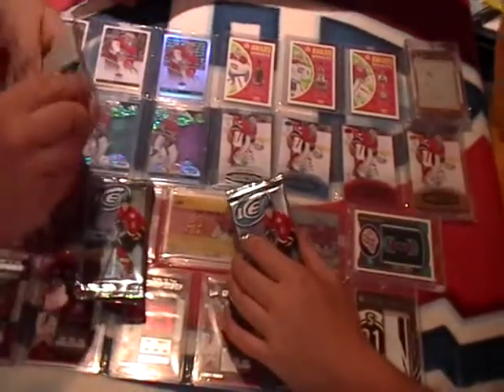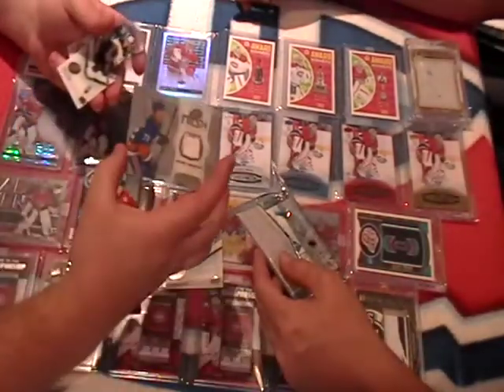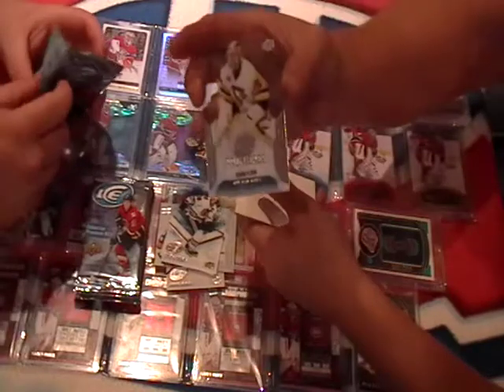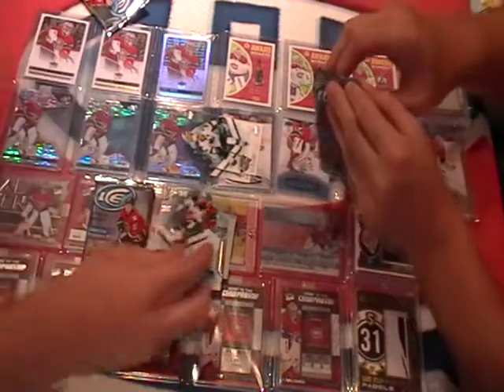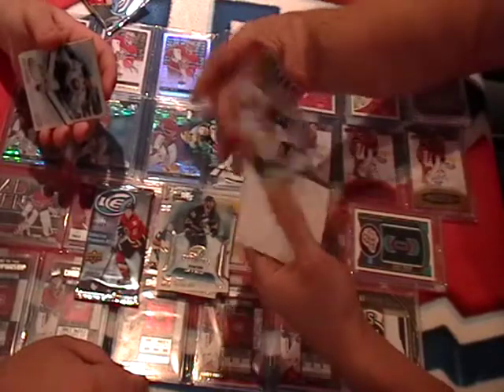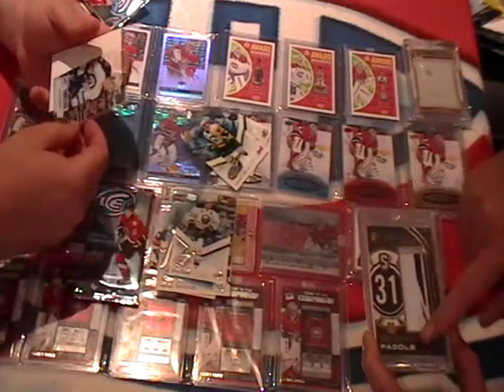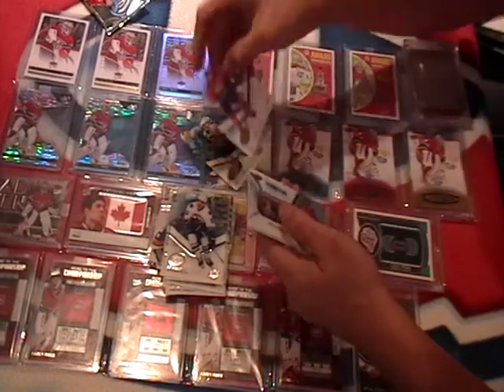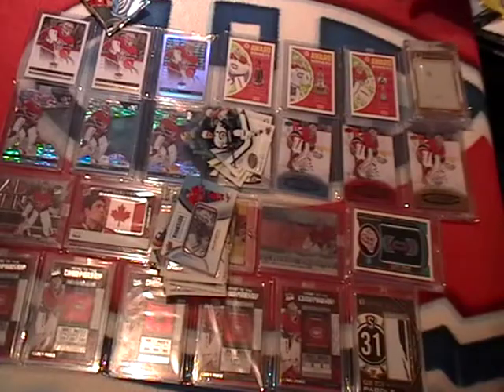16-17 UPPER DECK ICE BOX BREAK ALL CARDS SER # BB033619027